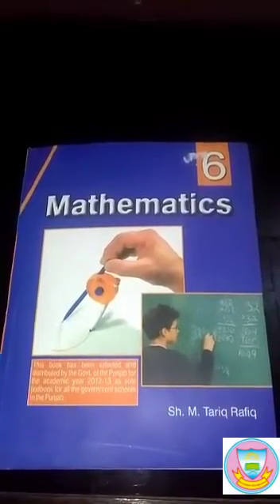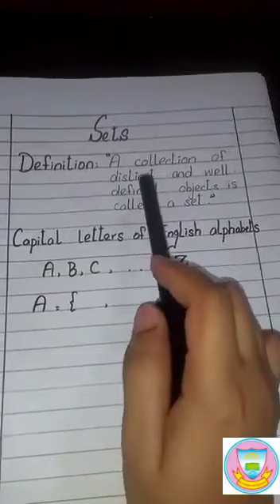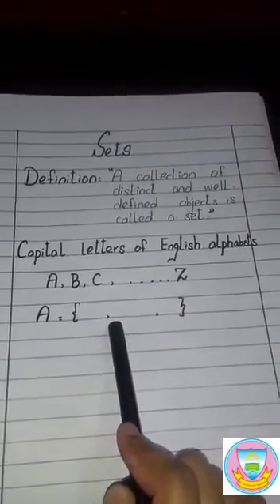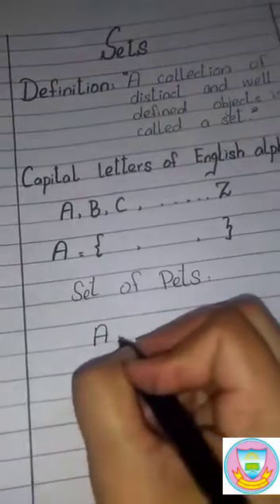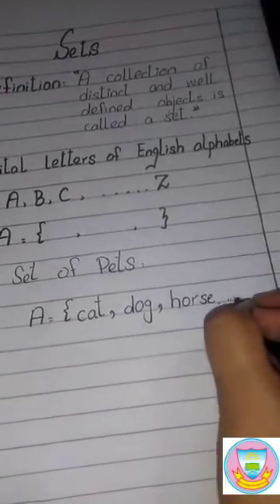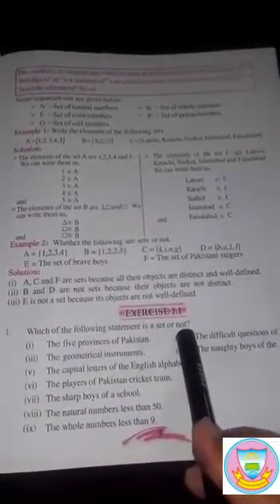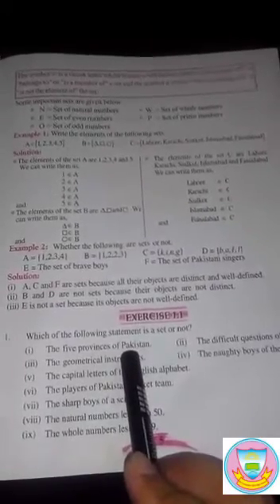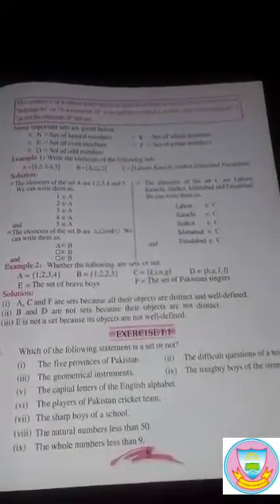Class Six First lecture of Maths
Concept of "Sets"